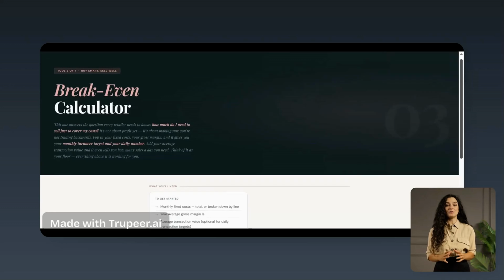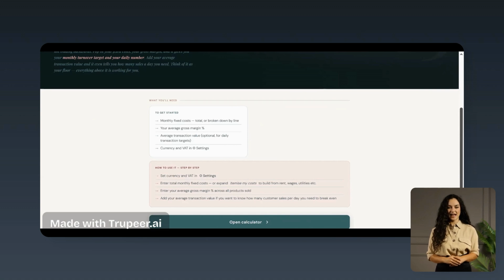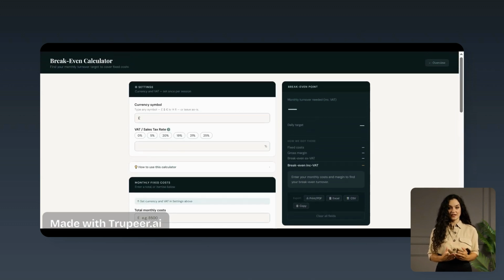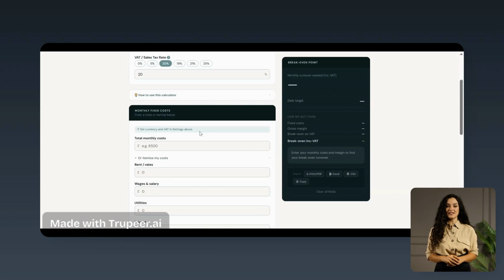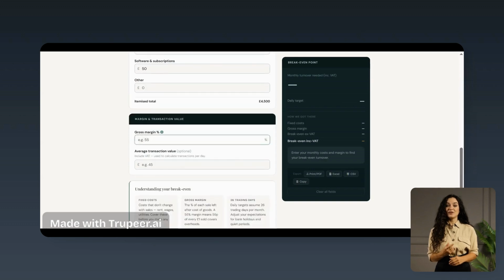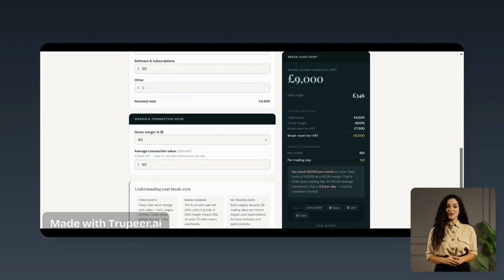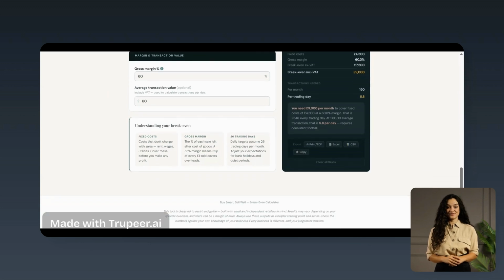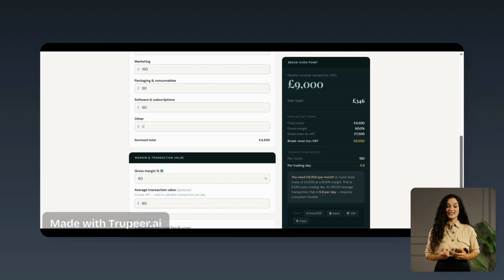Retail BreakEven Calculator User Guide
How much do you actually need to sell to cover your costs? This video walks you through the free Break-Even Calculator from Buy Smart, Sell Well — built for independent retailers and boutique owners.
Enter your costs and margin, and it gives you your break-even point in units and revenue. No spreadsheet skills needed, no downloads — just open it in your browser and go.